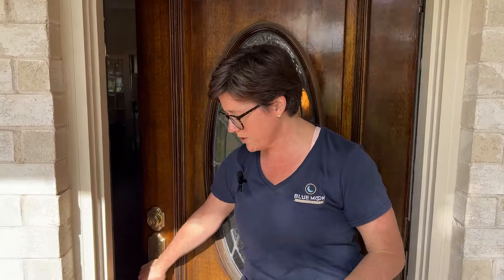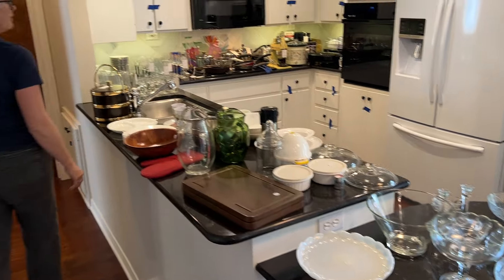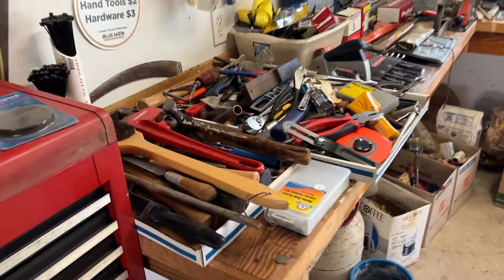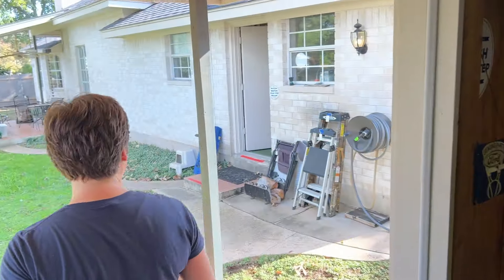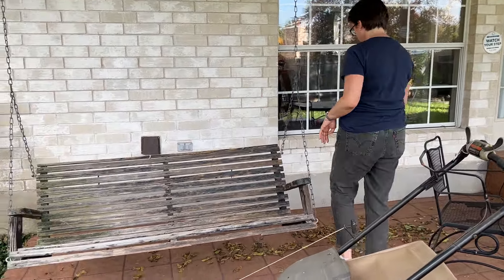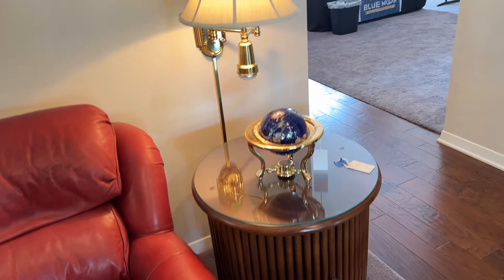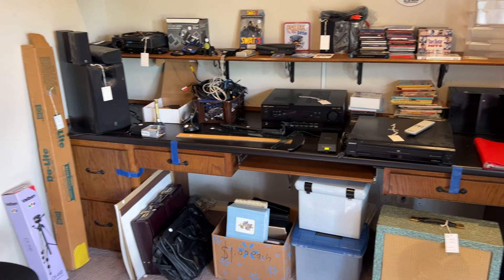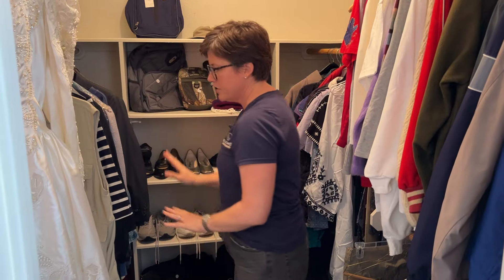Tour of Balcones Woods Estate Sale (Nov 2-3)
Join us November 2 & 3 for a fun estate sale in Balcones Woods (Austin 78727). We share the addresses of our estate sales the day before opening.

We are not able to answer price inquiries- we look forward to seeing you at the event in person!